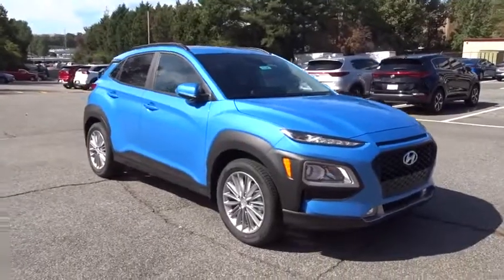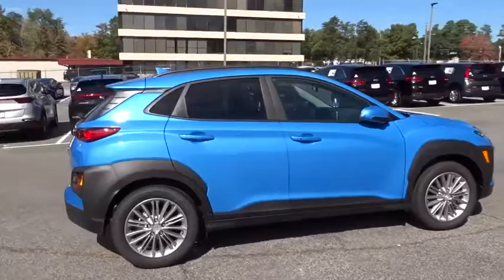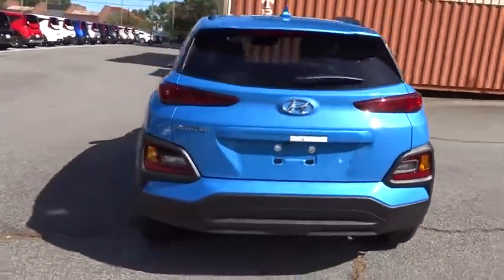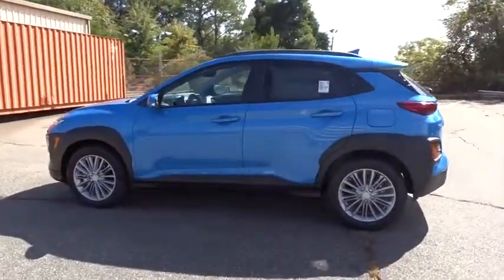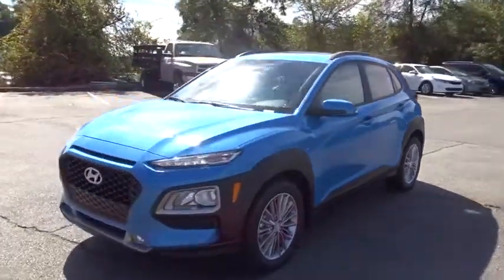2020 Hyundai Kona Smyrna, Marrietta, Atlanta, Alpharetta, Kennesaw, GA 333347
Surf Blue New 2020 Hyundai Kona available in Smyrna, Georgia at Ed Voyles Hyundai Kia. Servicing the Marrietta, Atlanta, Alpharetta, Kennesaw, GA area.
2020 Hyundai Kona SEL Plus - Stock#: 333347 - VIN#: KM8K62AA2LU453586

$1,000 off MSRP! Recent Arrival!